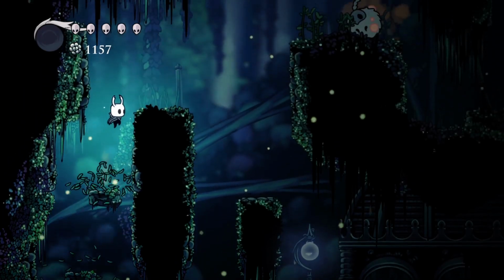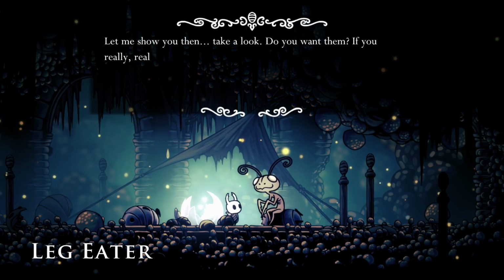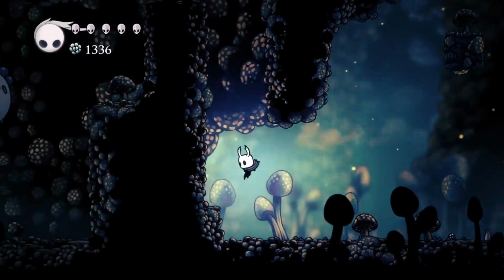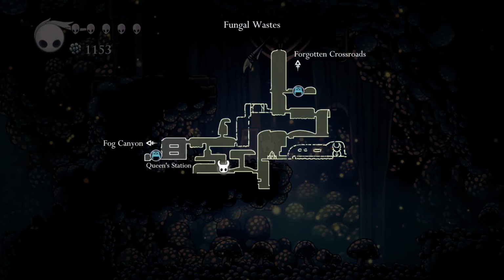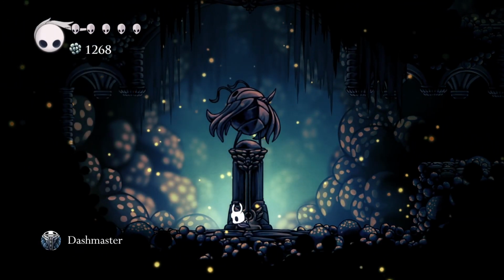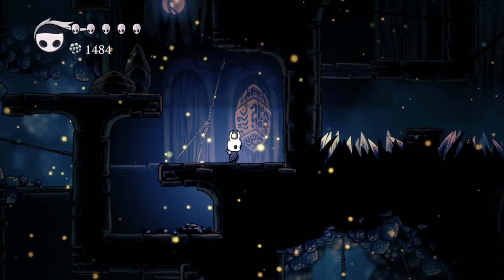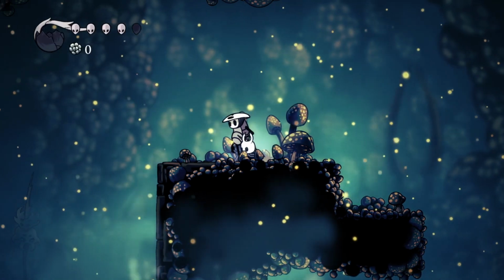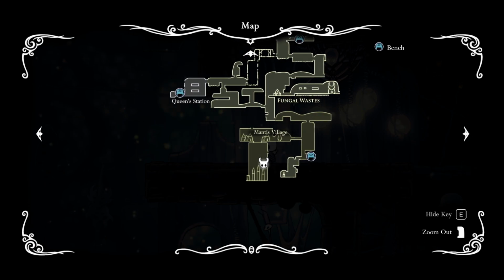These Claws Are A Game Changer Hollow Knight Playthrough Ep 3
Episode 3 of my hollow knight series hop you enjoy.